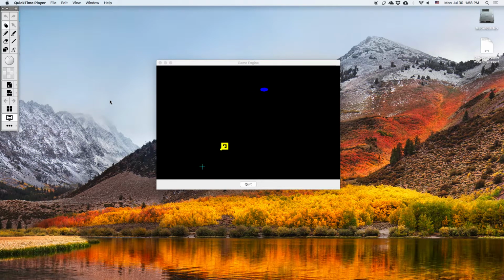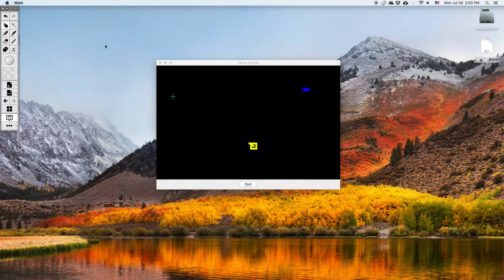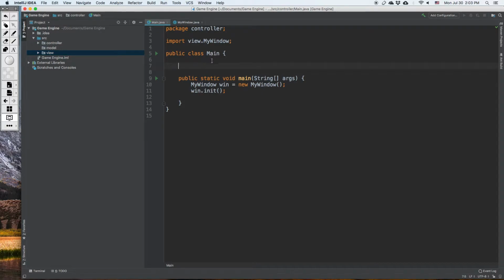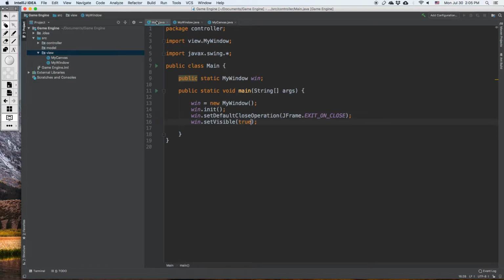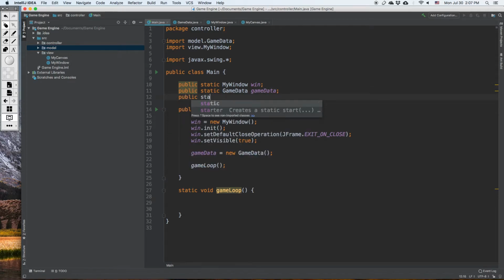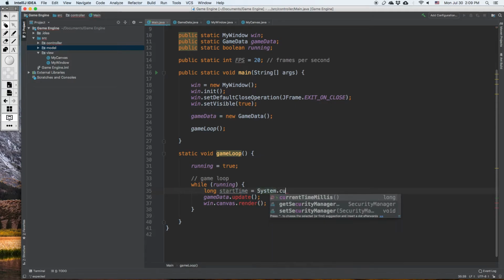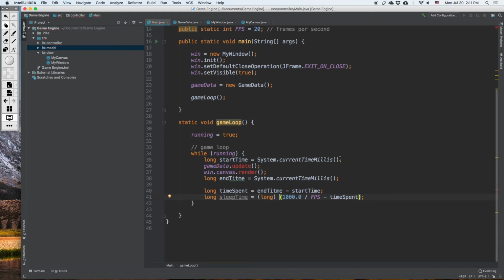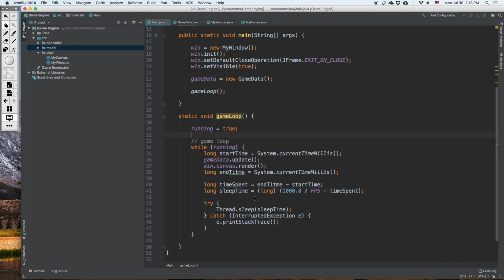Game Engine I part1 game loop